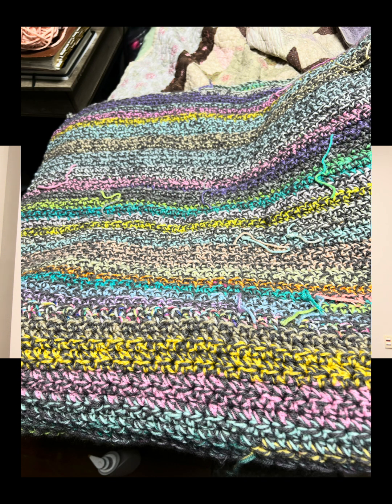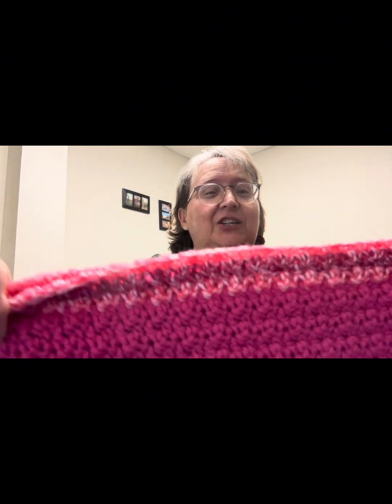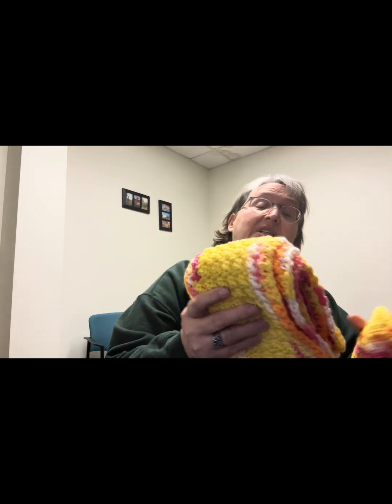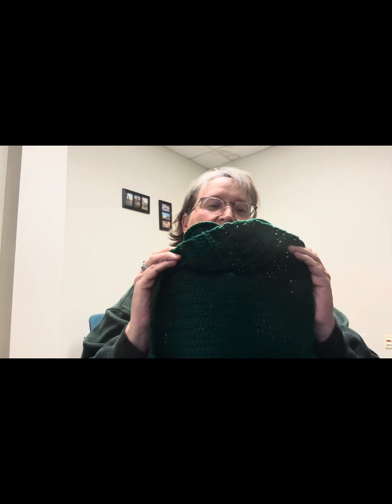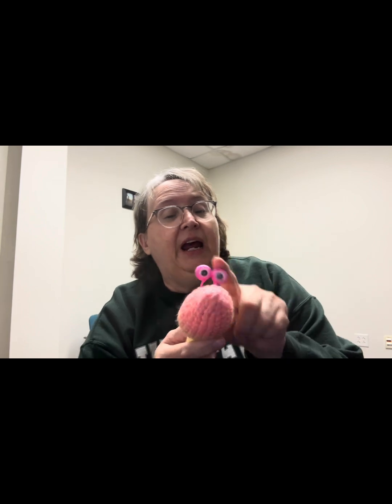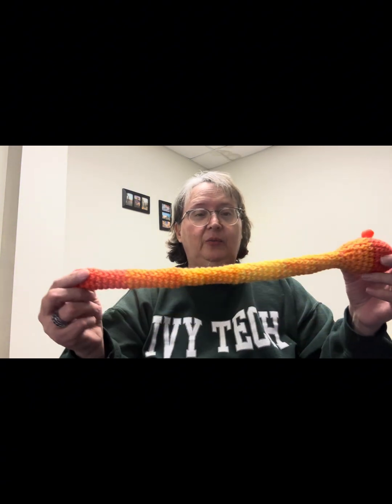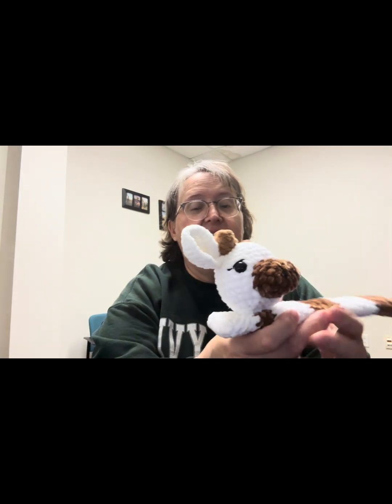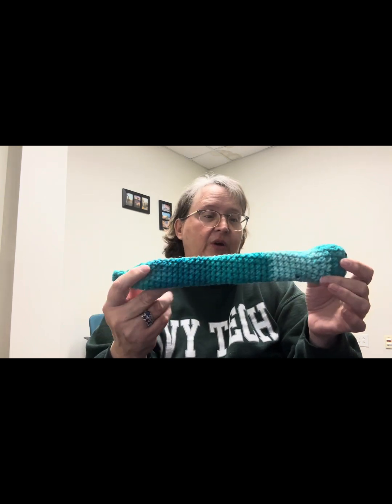Slap Bracelets… yay or nay 🤷‍♀️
Slap cow and snake

Fidget snake

Beads for fidget snake: Pearls Beads, LOLASATURDAYS...